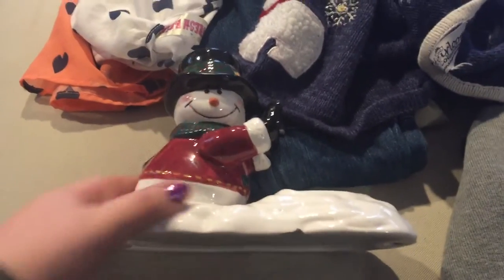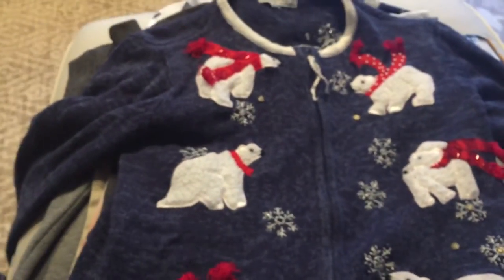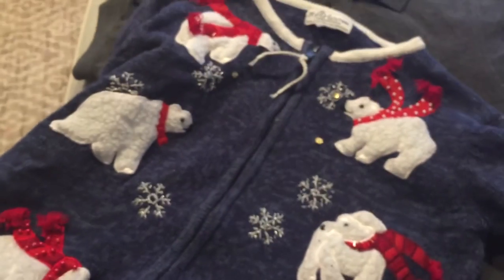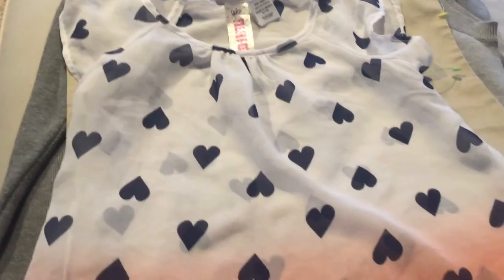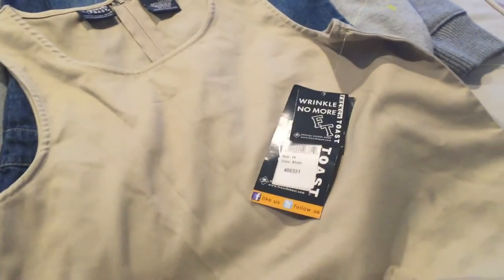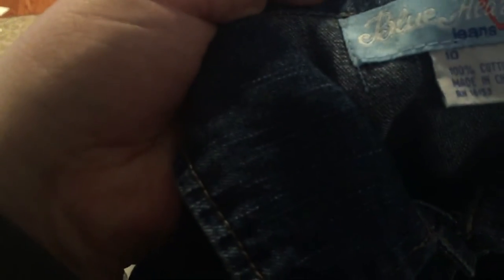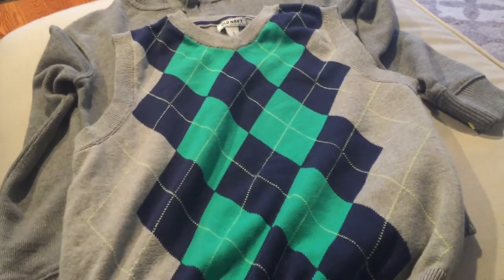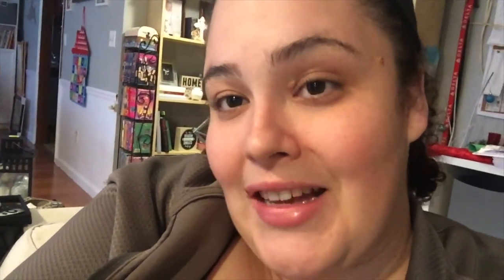Vlogmas 2015| Small Goodwill Haul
Picked up a few things at the Goodwill today and wanted to share!